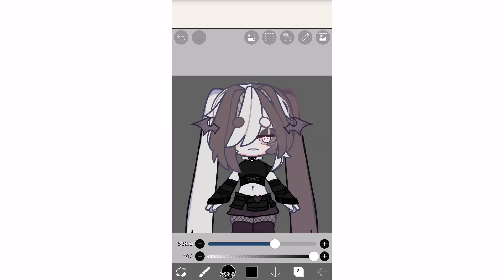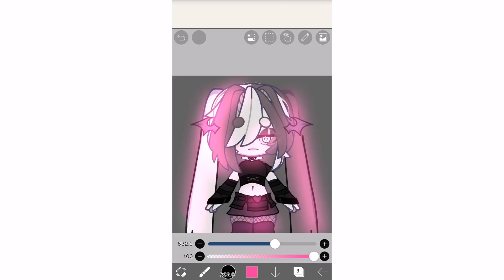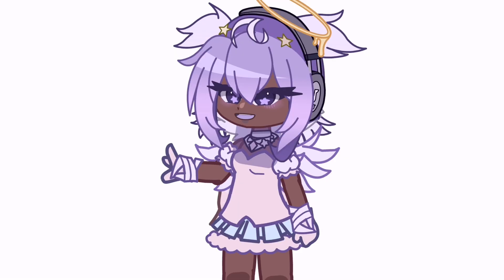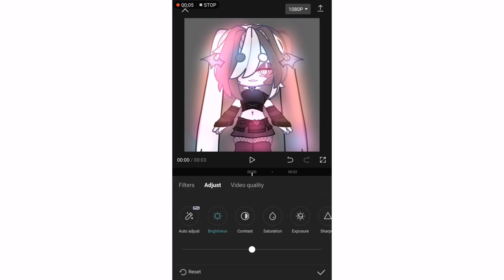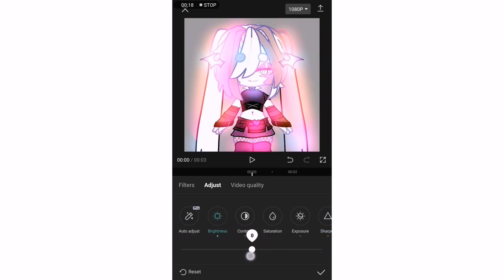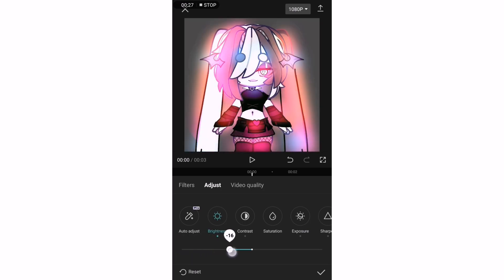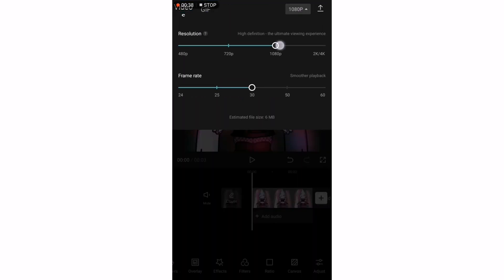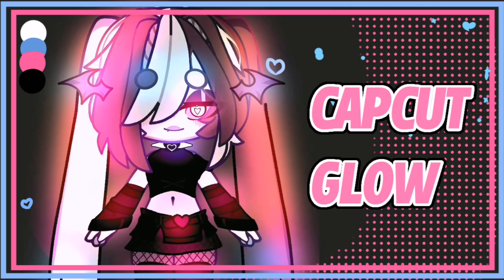Capcut Glow Tutorial | Gacha Club | Glowwyangel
Capcut Glow and ibispaintx tutorial!
In today's tutorial I teach you how to create a glowing effect in a few minutes only using capcut and ibispaintx!

If you have any suggestions or tutorials you wanna see comment! 💕

✦ TIME STAMPS ✦
Intro: 0:00
Ibispaintx: 0:04
Capcut: 0:30
Quality Tip:"1:04
Outro: 1:20

 ✦ Clothing Shop ✦
Etsy Shop

Afro Miku Merch